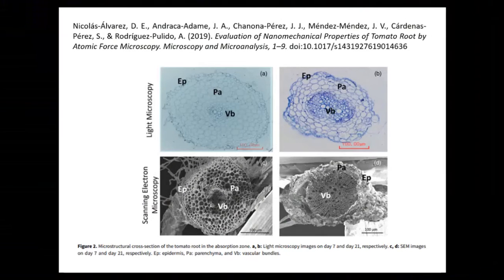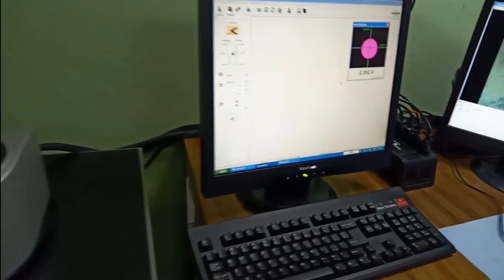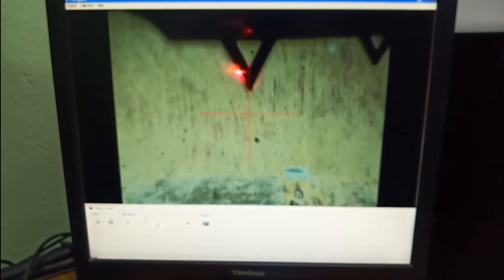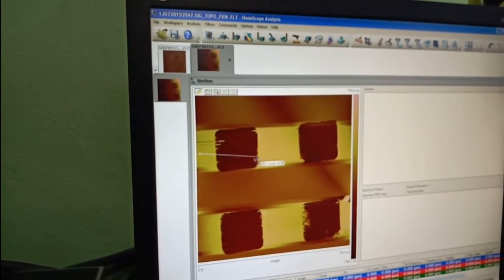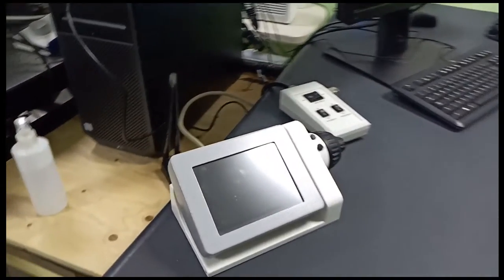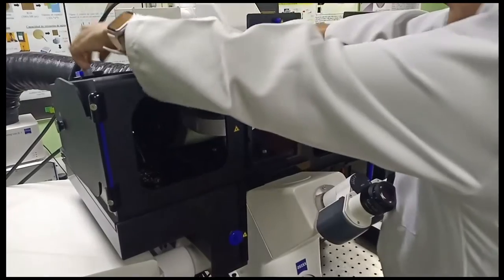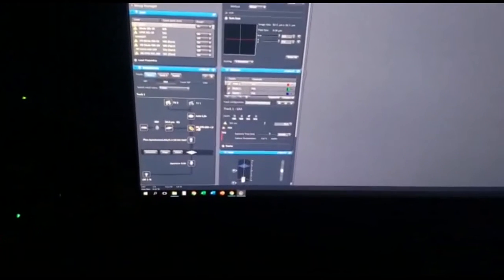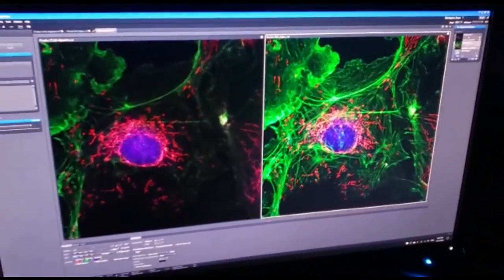Light, atomic force, super resolution and confocal microscopes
A small introduction to microscopes in Laboratorio of Micro and Nano Biotechnology of the Instituto Politecnico Nacional, Ciudad de México, Mexico.